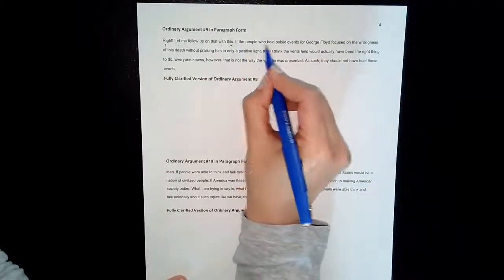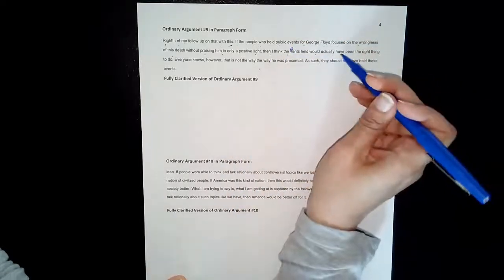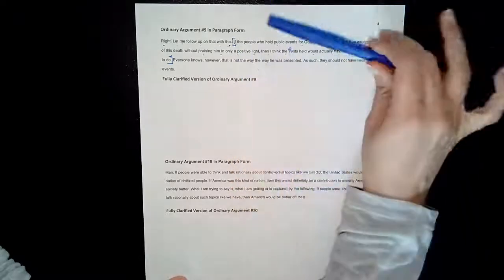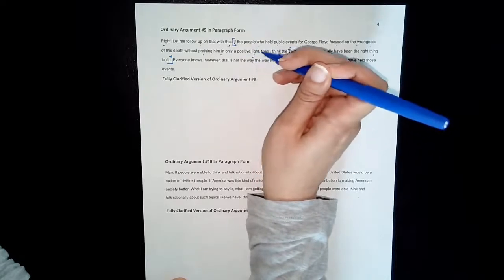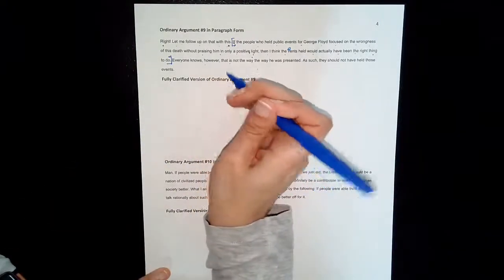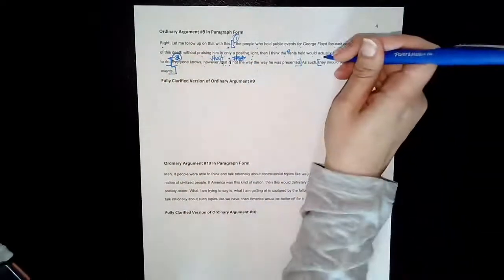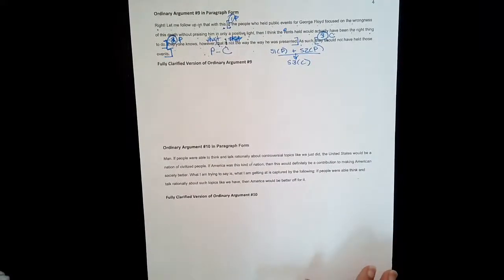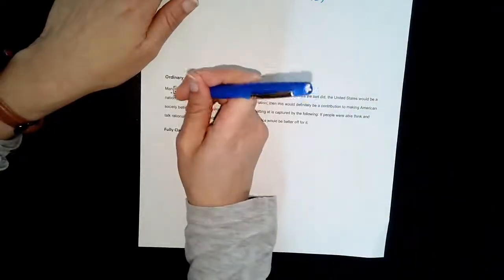ETHICS/PHIL 2306 Week 4 Task 1C (Video 7 of 8)